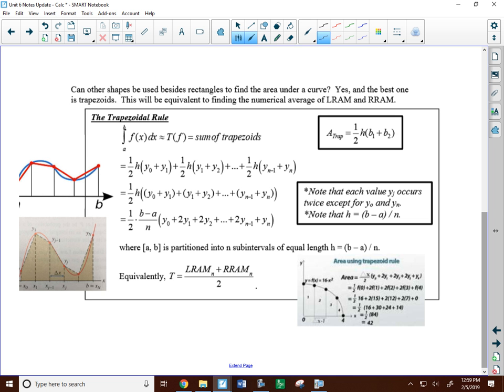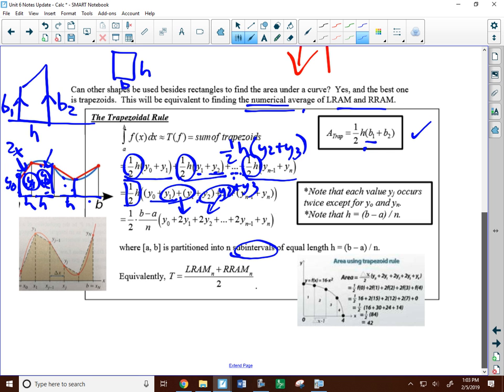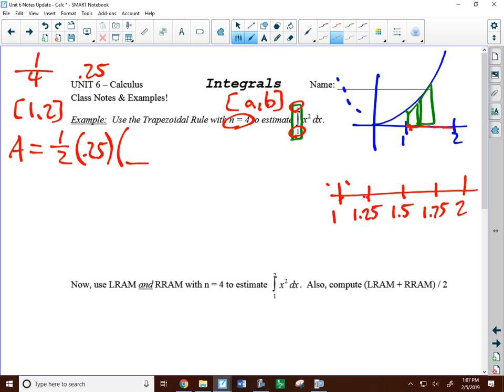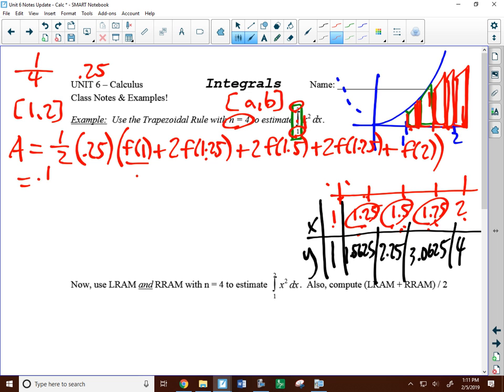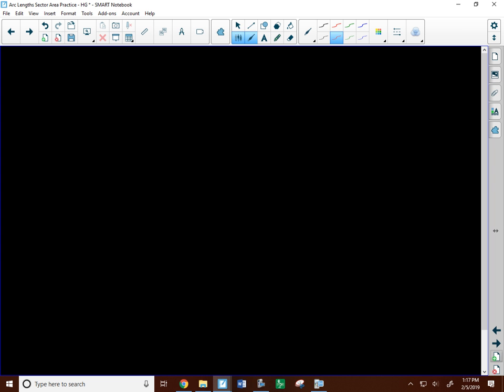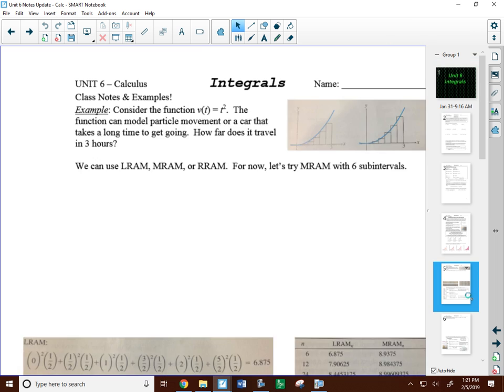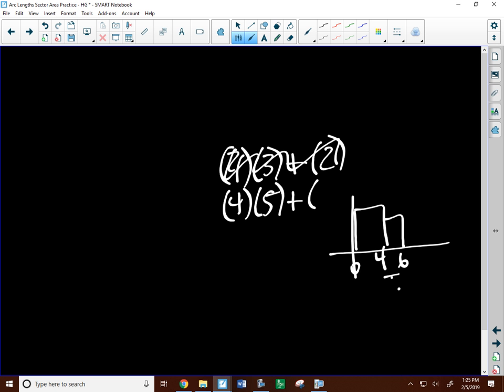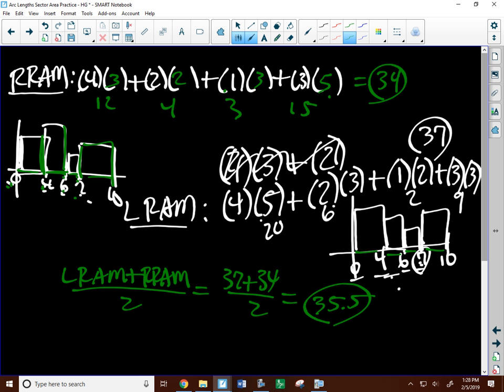Mr Hunt Estimating Area Under a Curve with Finite Sums 2